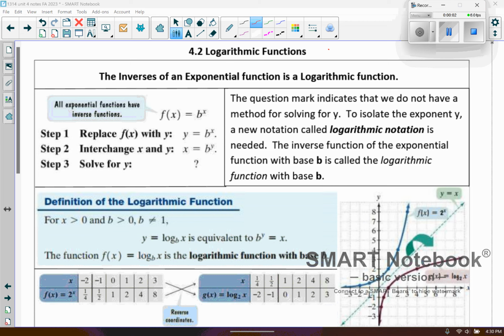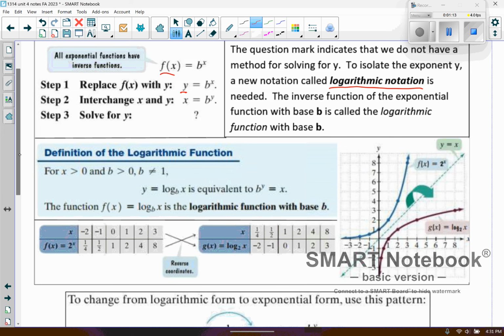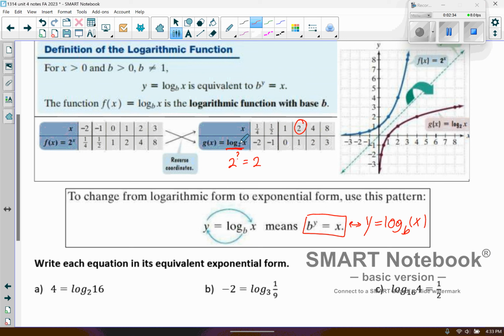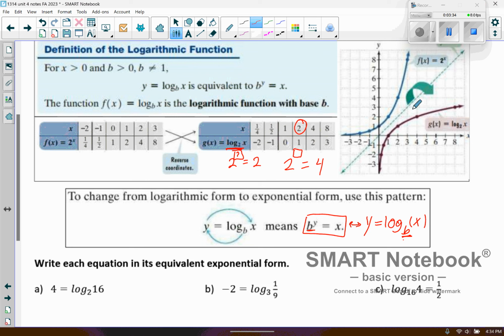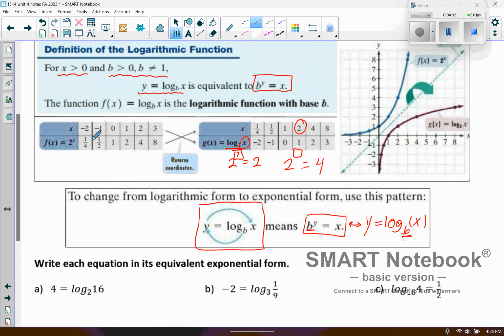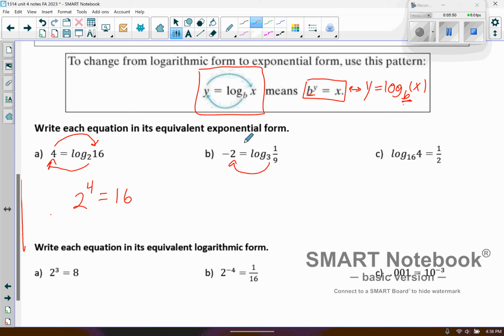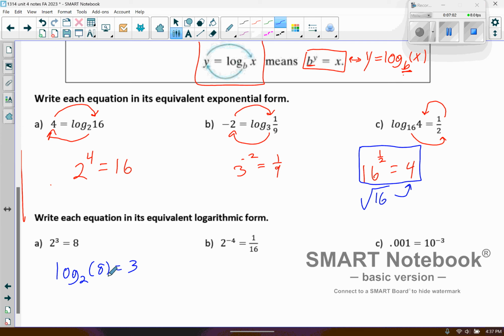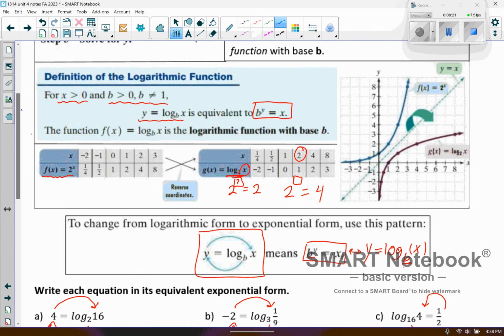1314 ch 4 2 Logarithmic Functions Part 1